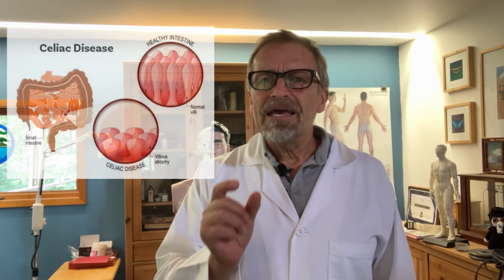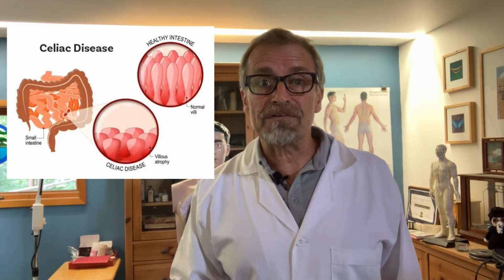21 1 Gastrointestinal Disorders (Alimentary Canal)